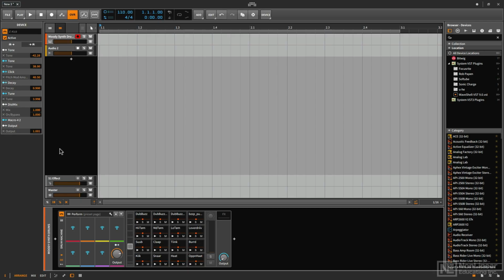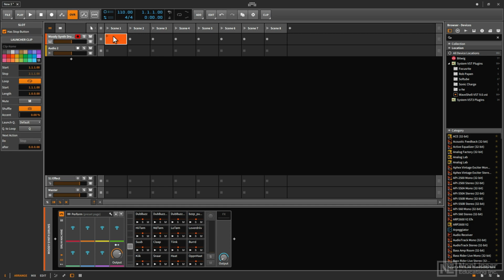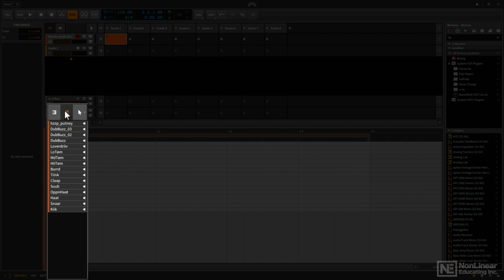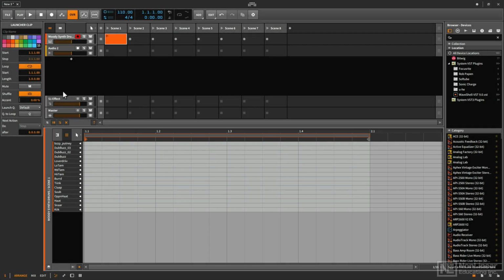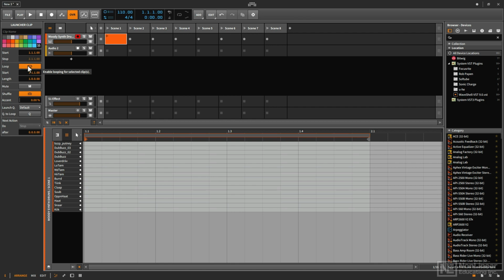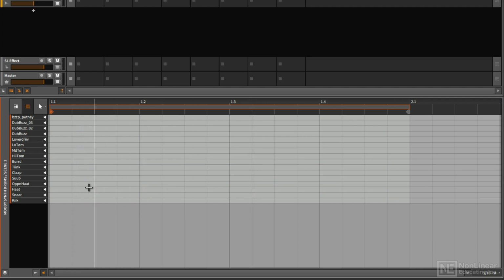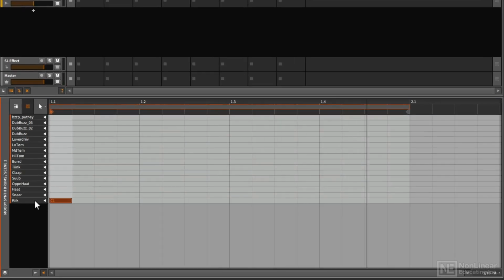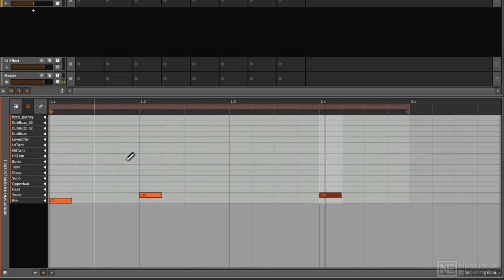Bitwig Studio 100 - Spotlight Collection: Bitwig Studio 100 - Bitwig Spotlight Collection - Making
Additional videos for this title:
Bitwig Studio 100 - Spotlight Collection: Bitwig Studio 100 -  Bitwig Spotlight Collection by Thavius Beck
Video 2 of 28 for Bitwig Studio 100 - Spotlight Collection: Bitwig Studio 100 -  Bitwig Spotlight Collection

These Spotlight tutorial videos are representative of our expansive Bitwig Studio video course library. Led by Bitwig Certified Trainer Thavius Beck, they are watched by Bitwig newbies and pros alike.

"Thavius Beck is a great instructor who explains everything in an easy to follow and clear way. I absolutely recommend this course to everyone who starts or already uses Bitwig."

"Grateful for the depth of knowledge shared. I am new to Bitwig and would be lost in the maze without Thavius Beck."

"Thavius once again did a great job explaining how to make something that seems complicated and intimidating really quite fun and musically inspiring.

So dive right in, and let Thavius guide you on your Bitwig Studio learning journey! And if you like this Spotlight collection, be sure to watch all of our amazing Bitwig Studio courses while you're on your way to becoming a Bitwig pro!
More info on this title: